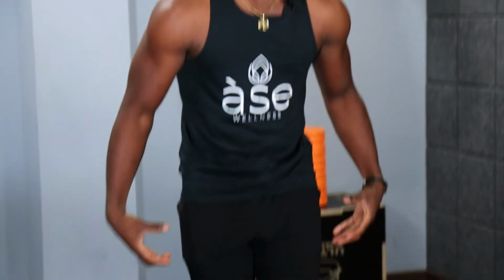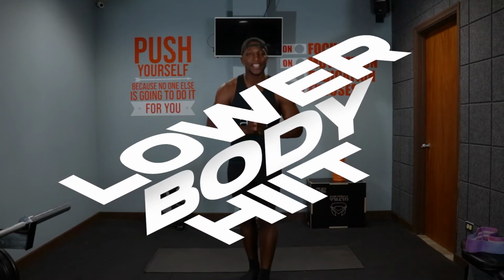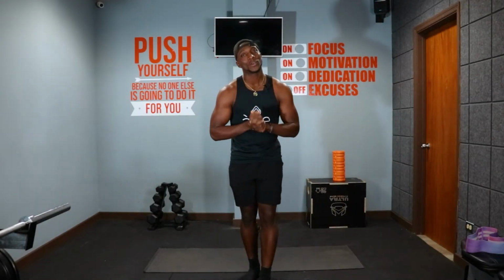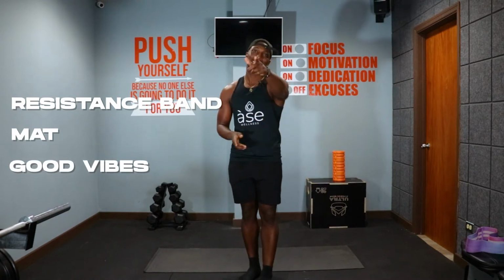BEST 15 MINUTE LOWER BODY HIIT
We're focusing on the lower body with this one. This 15 min lower-body workout is the perfect way to working your glutes, hammies, quads and build muscle definition in your legs. This workout will activate and engage every major muscle group in your body giving you a complete and effective workout. So grab your mat and a pair of dumbbells (5/10lbs can do ) and Let's Get It!!

Get ready to burn body fat, calories, and SWEAT a ton!

WORKOUT DETAILS

👉🏼 Duration: 15 Minutes
👉🏼 Equipment: Mat and Dumbbells
👉🏼 Timing: 45 Seconds Work, 15 Seconds Rest
👉🏼 Level: Medium

Go with peace, love & blessings and I will catch you in the next video.